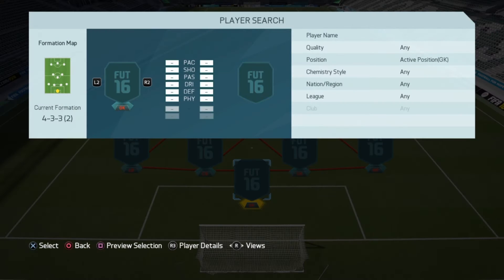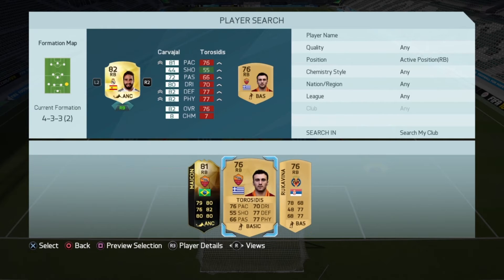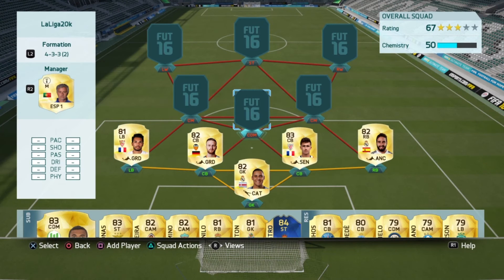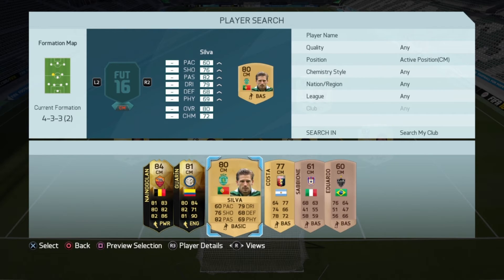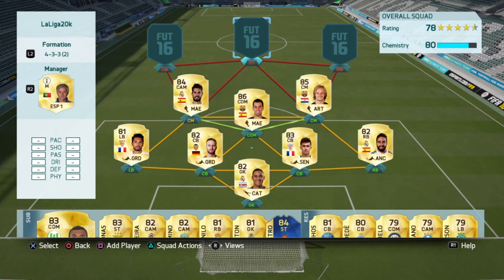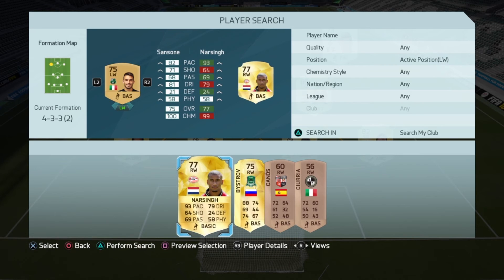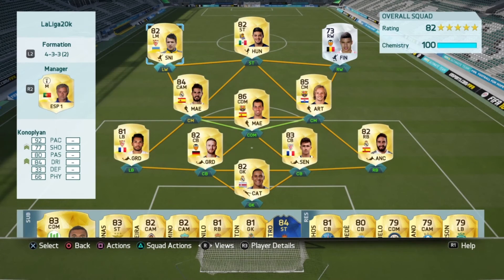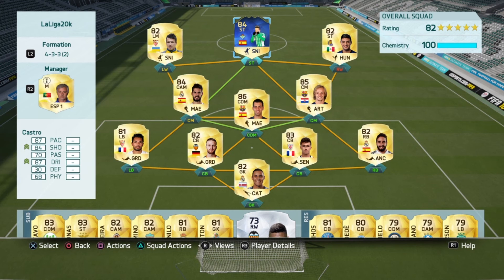20K LA LIGA SQUAD BUILDER | FIFA 16 CHEAP BBVA SQUAD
In this episode of squad builder ideas i build a 20k liga BBVA team. Hope you enjoyed.

YOUTUBE EQUIPMENT!

OTHER HELPFUL STUFF!

About ME! My name is Jack and I make DAILY FIFA 16 videos. I am a student and I make these videos for the passion of making videos. I'm here on youtube to entertain and hopefully bring a smile to someones face.